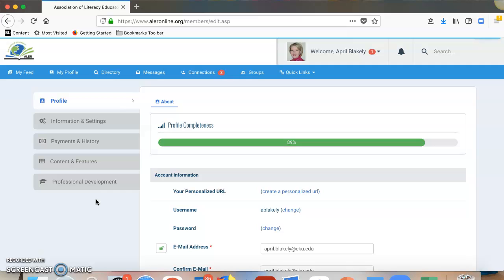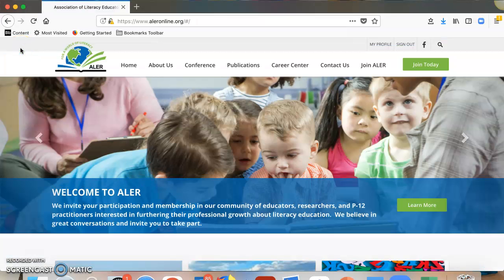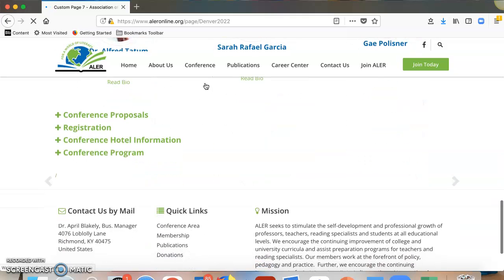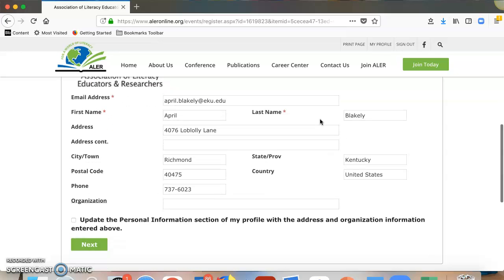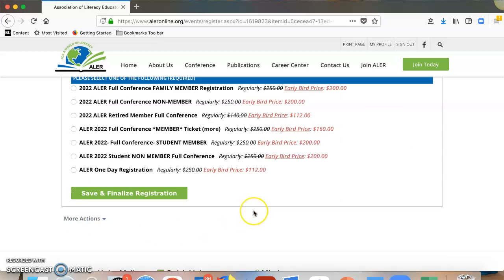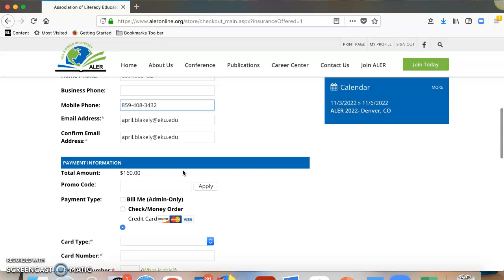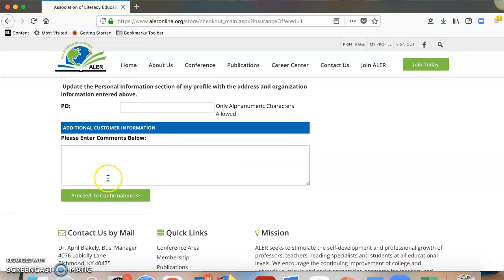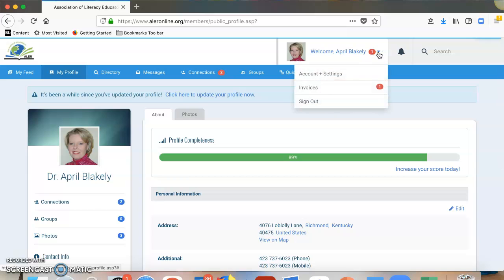Conference Registration Tutorial (Members)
This is a walk-through of conference registration for existing ALER members.